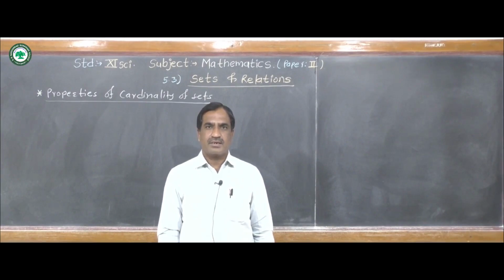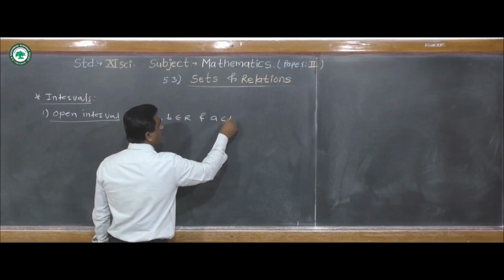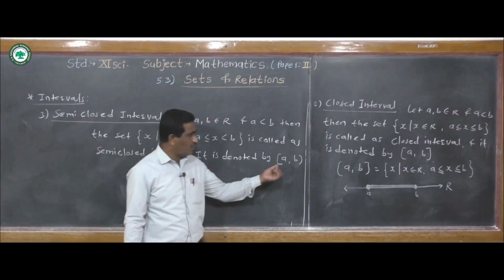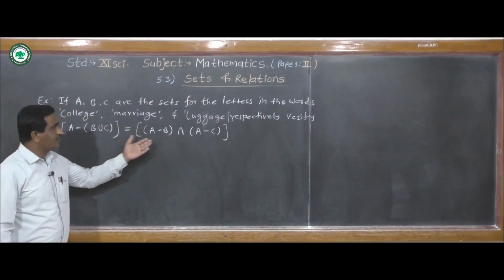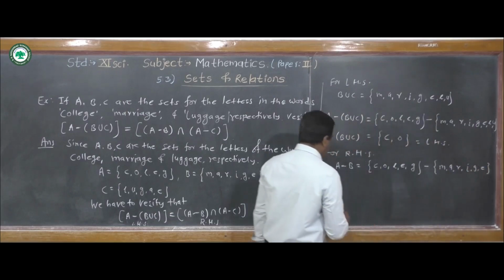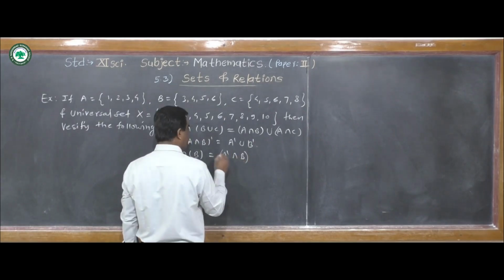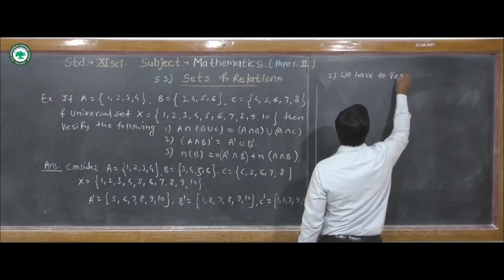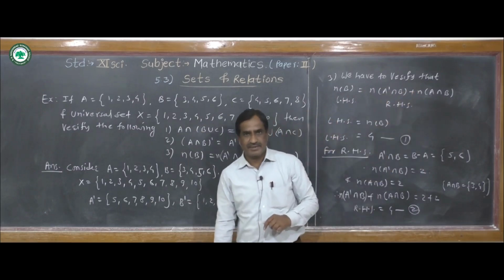XI.Sci (Math) || Topic: Sets & Relations || By Prof. Kasale P.B.